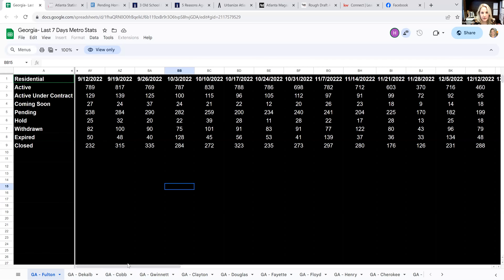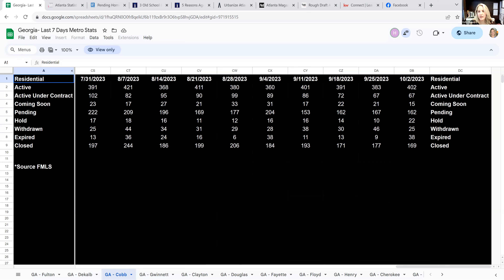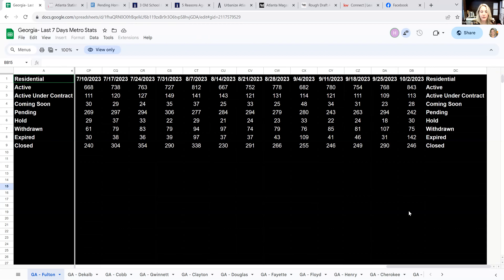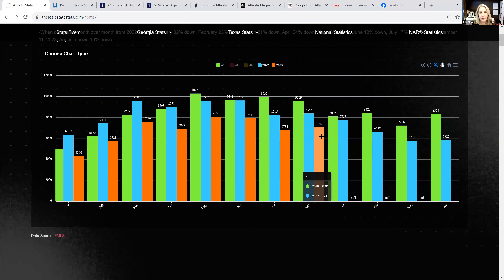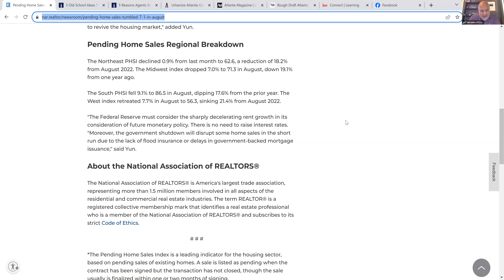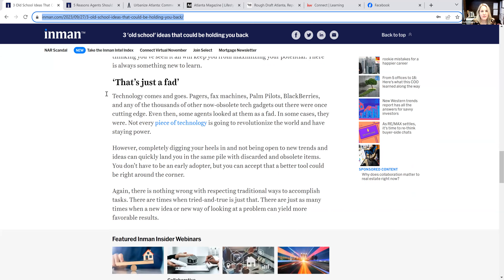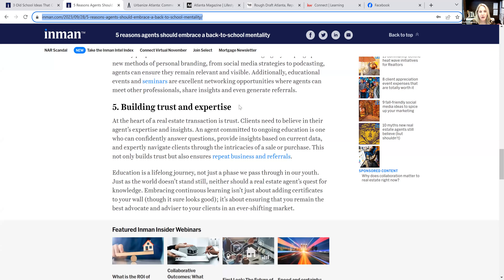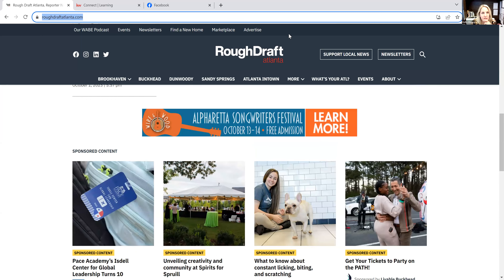Industry Update: Back to School for Real Estate Agents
The real estate market is shifting so it is important to stay on top of what is happening in the market and how it will affect real estate going forward. Join Kelly Chancy, Richard Davis, and Jeff Morabito as they share tips on how to talk to your clients about what is going on in the real estate market and beyond.